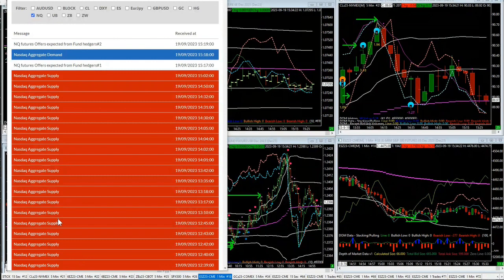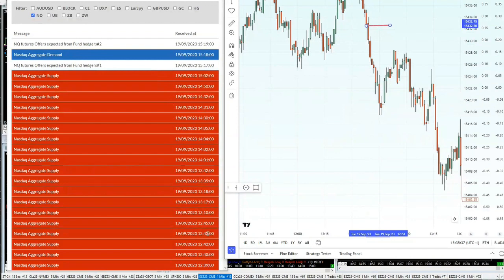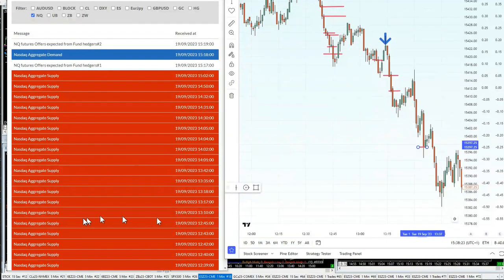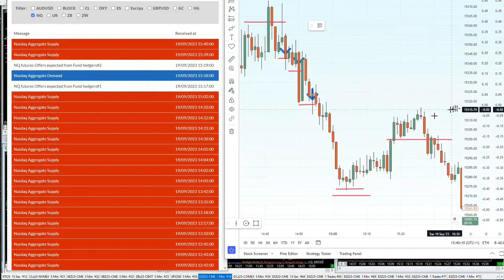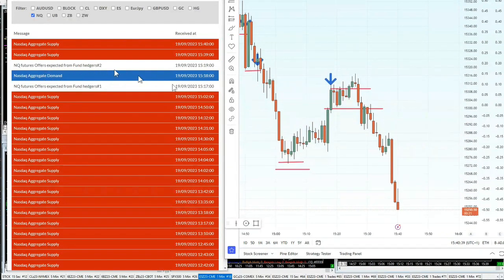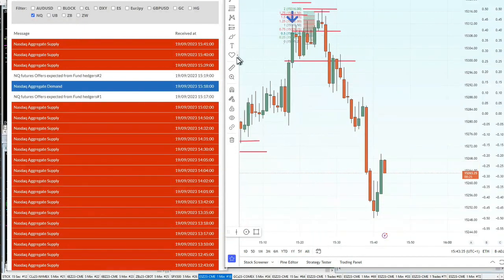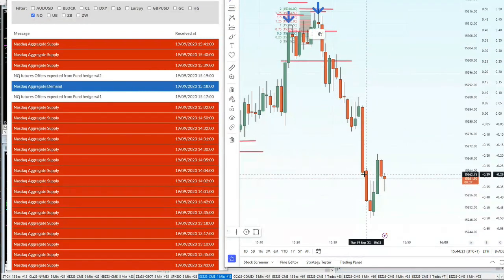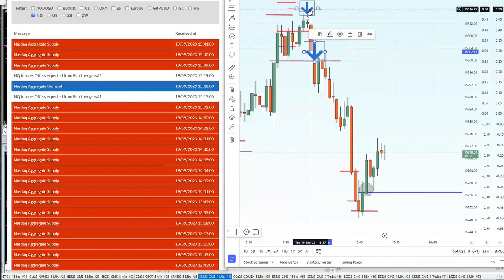New Institutional Trade Log Trades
NEW INSTITUTIONAL TRADE LOG & SYSTEMATIC RULE BASED STRATEGIES